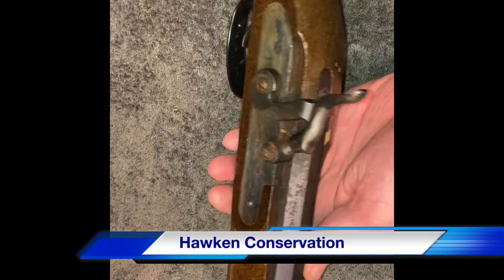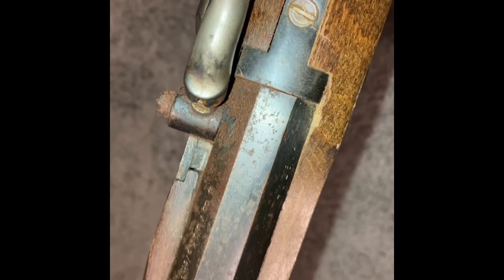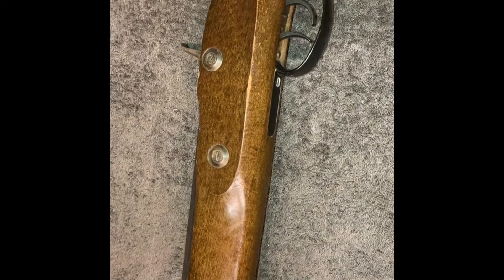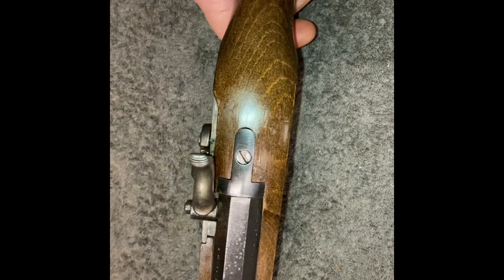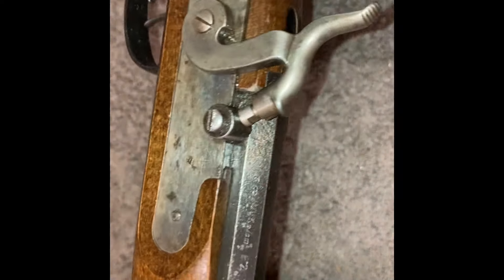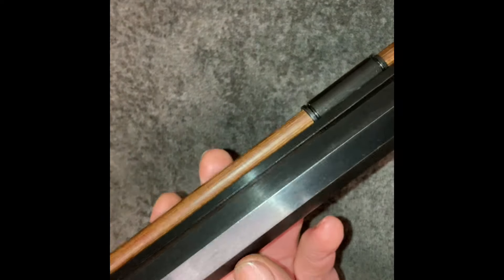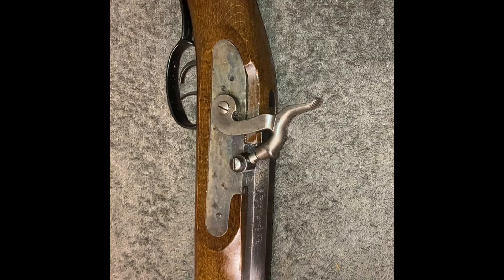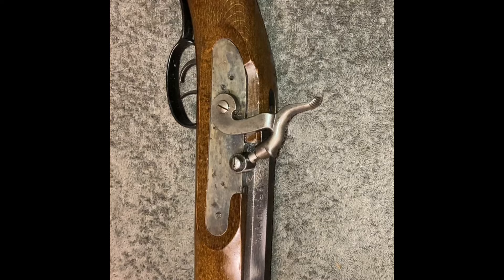Hawken Conservation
Cooking off a rusty Hawken.  Before and after.